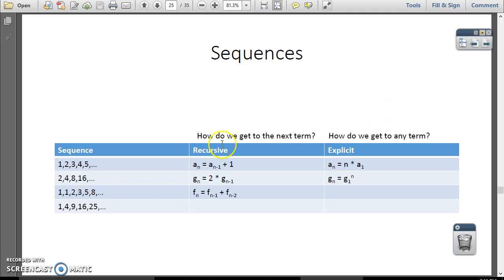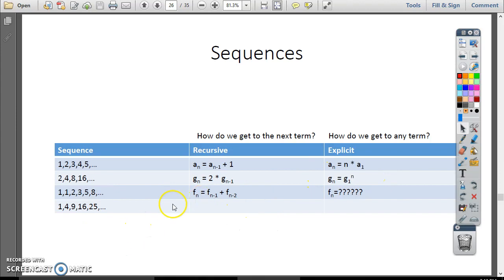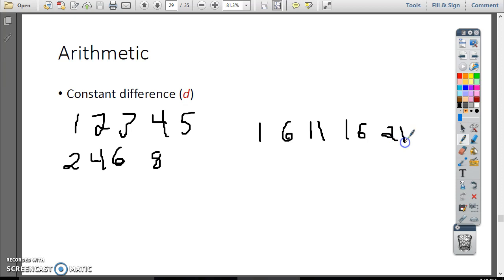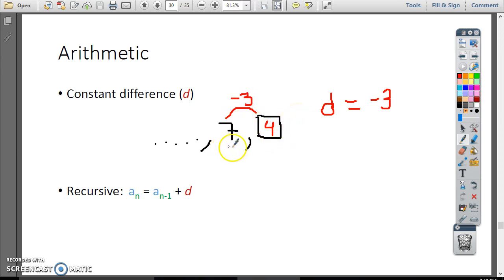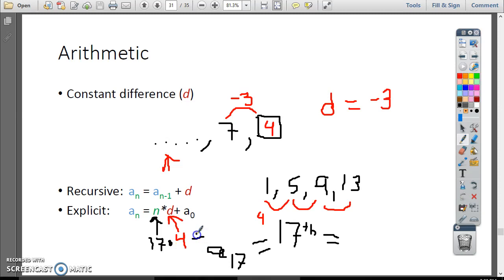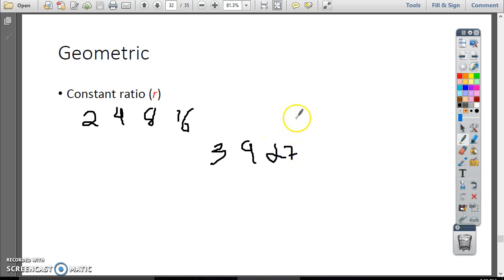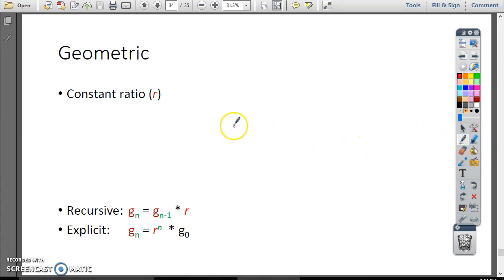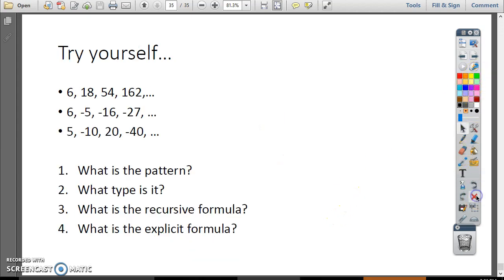Sequences part 2